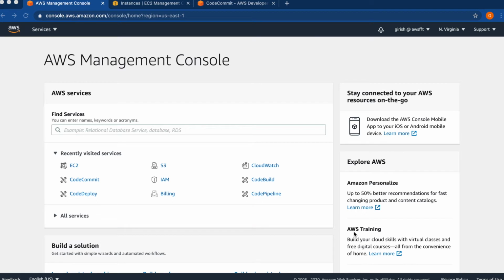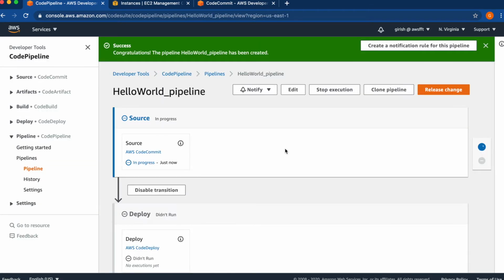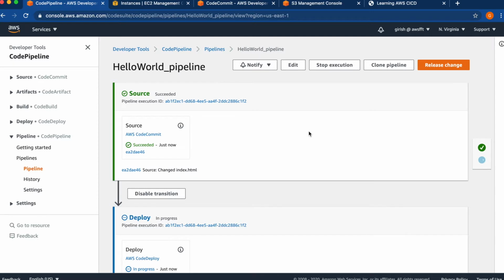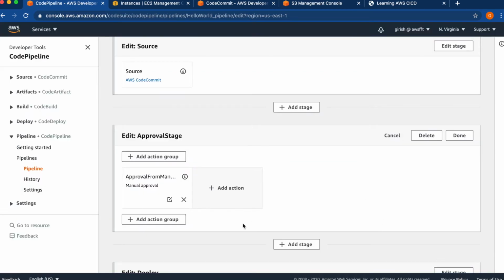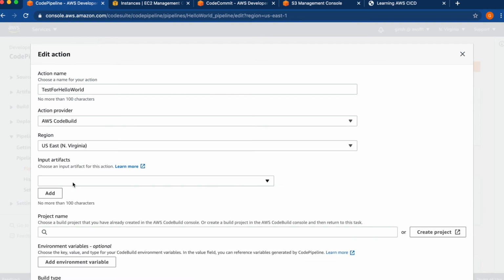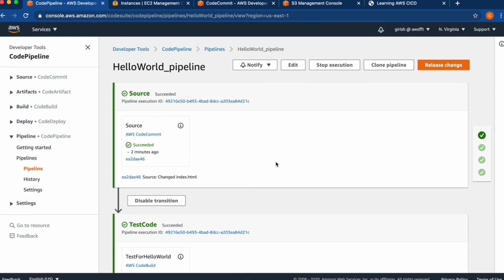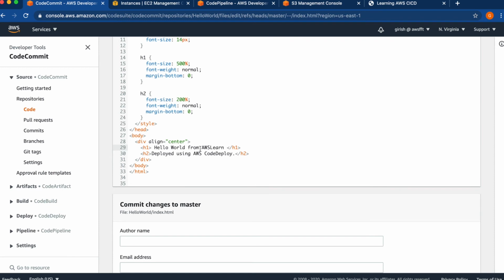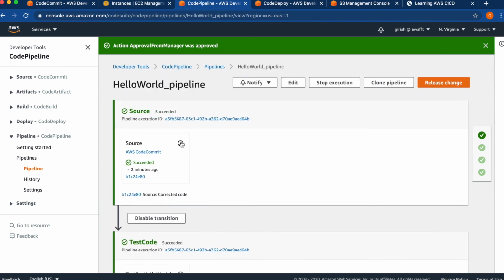AWS CodePipeline - CICD Part 4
Complete steps to automate CICD pipeline.
How pipeline get's trigger ?
Where to look for logs?
How to Improve pipeline with different stages?
How deployment can be approved or rejected?
How issues could be caught at build stage?

Do watch the video to get these questions answered.

Please go through Code Commit, Code Build and Code Deploy videos, if not done yet, for continuity.